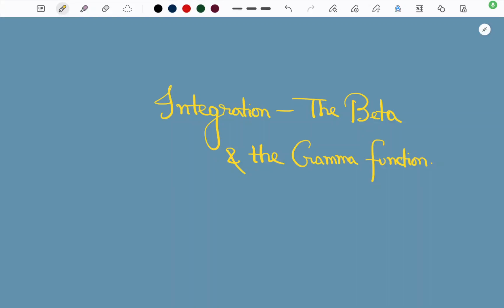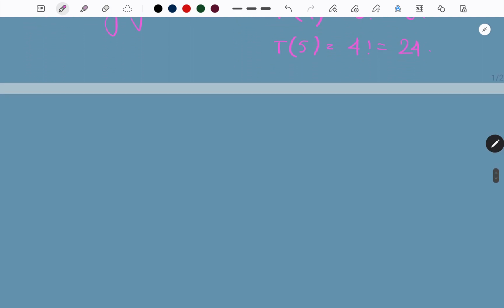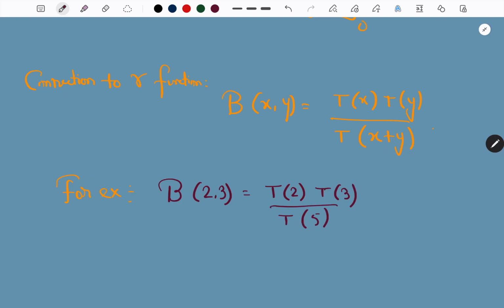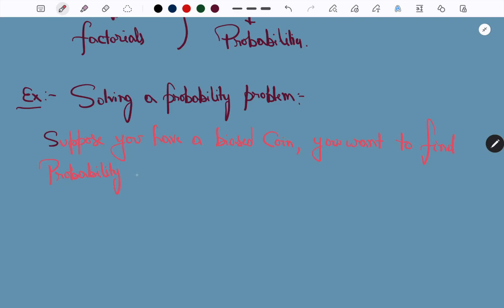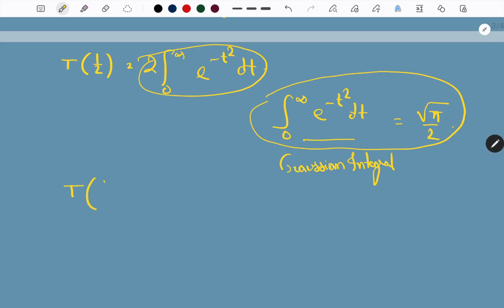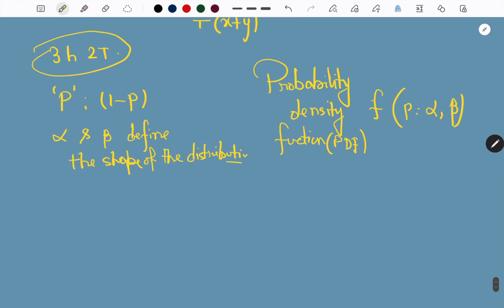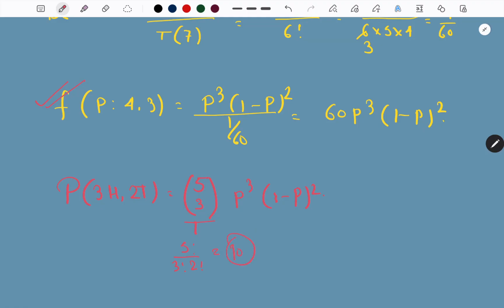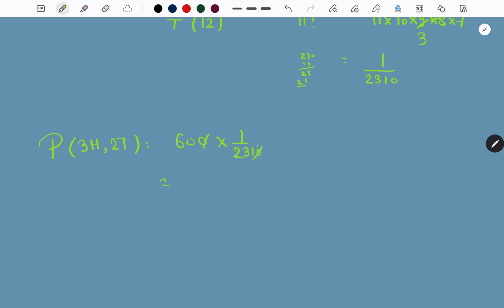Unlocking the Power of the Beta and Gamma Functions: A Simple Guide with Real-World Examples-part 1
Ever wondered how mathematicians solve complex problems involving probabilities, factorials, and distributions? In this video, we dive into the fascinating world of the **Beta** and **Gamma functions**—two powerful tools that generalize factorials and model probabilities. Using simple explanations and real-world examples, we’ll show you how these functions work, why they’re important, and how they’re used in fields like statistics, physics, and machine learning. Whether you're a student, a professional, or just curious about math, this video will make these advanced concepts easy to understand!